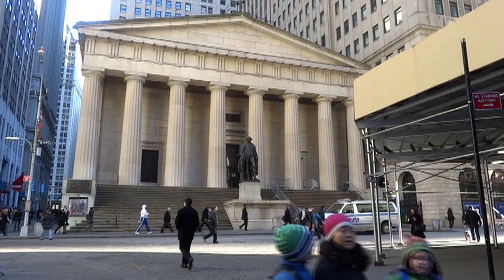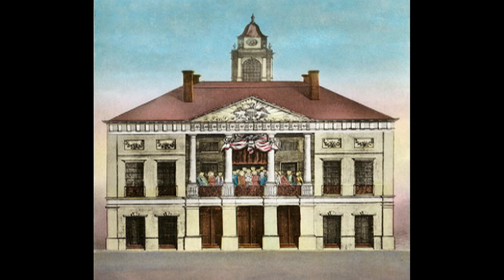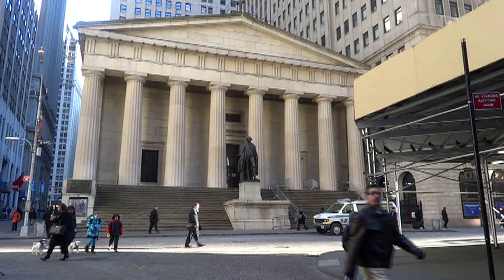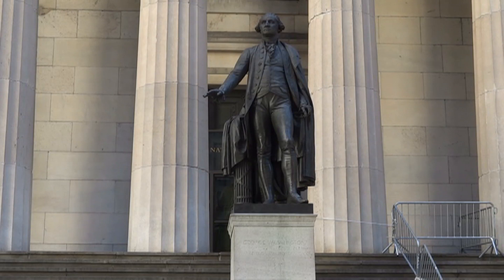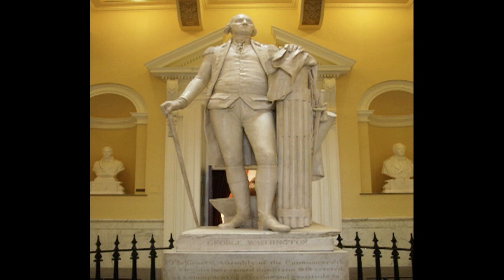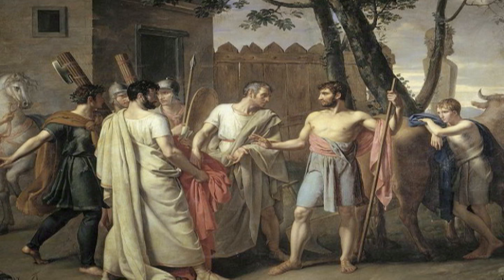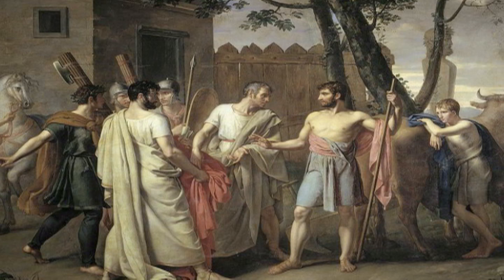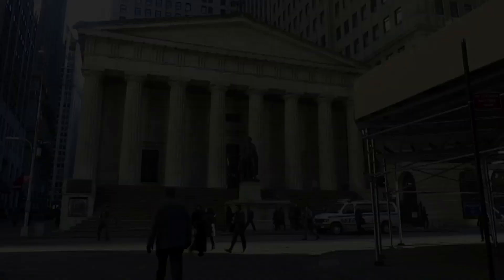George Washington at Federal Hall